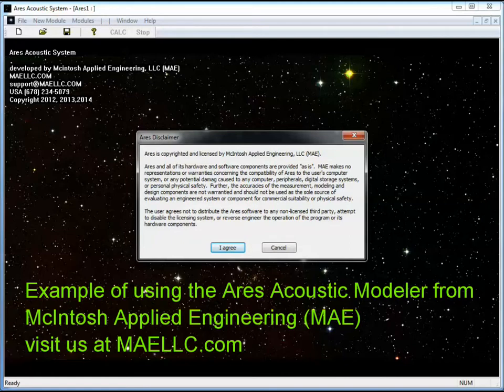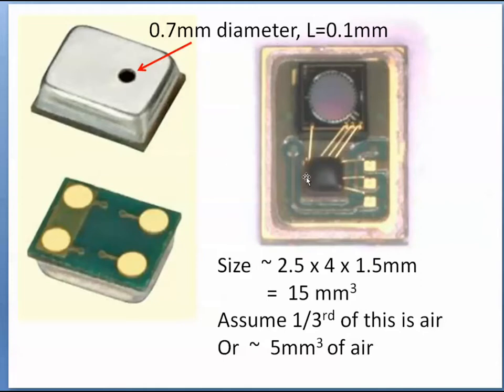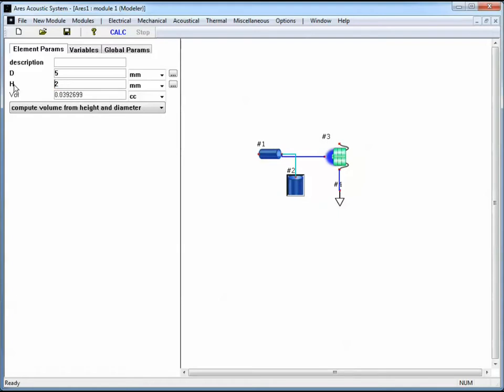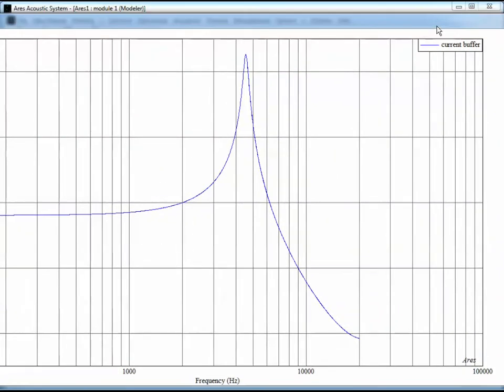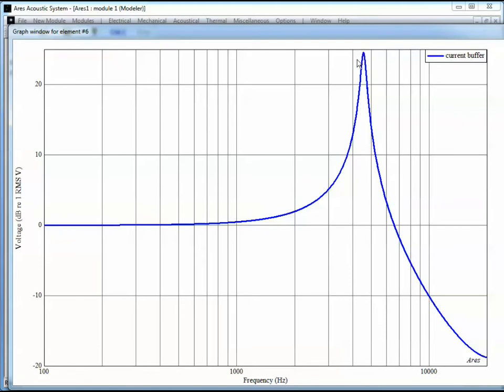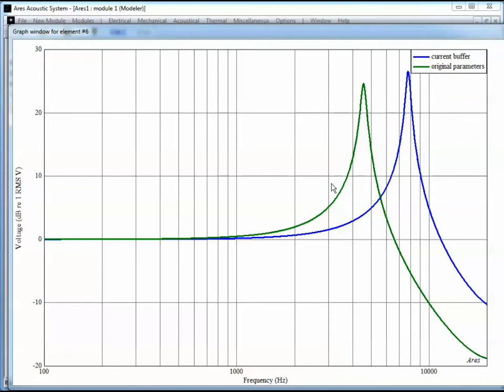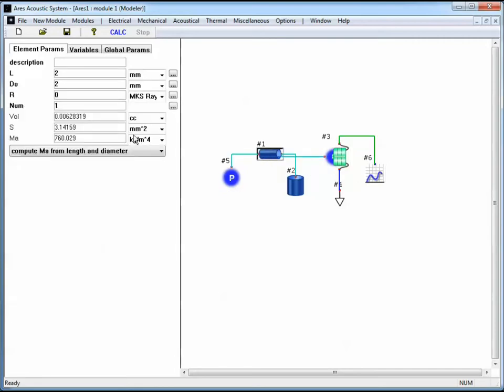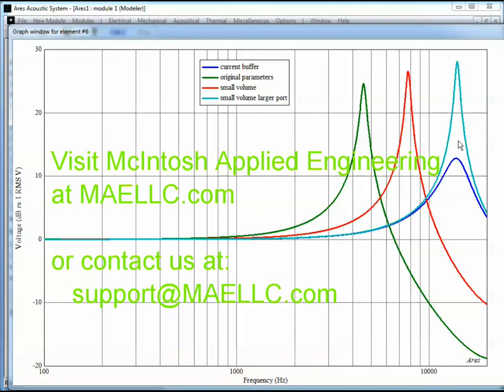Acoustic Microphone Modeling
Shows how to model a microphone for a consumer electronics product such as a cell phone or tablet using the Ares acoustic modeler.